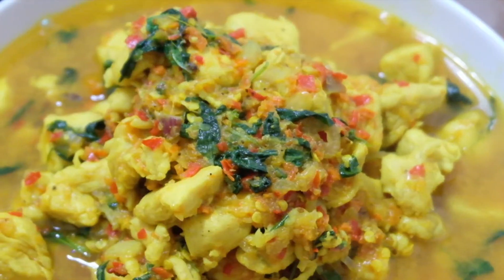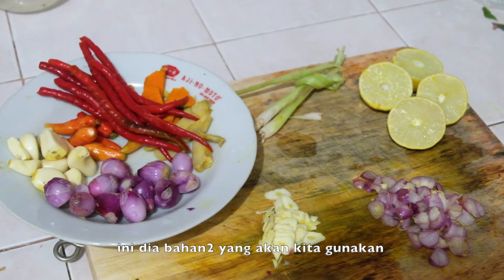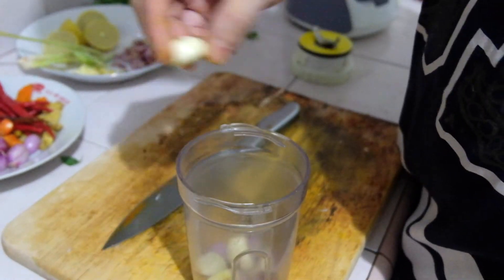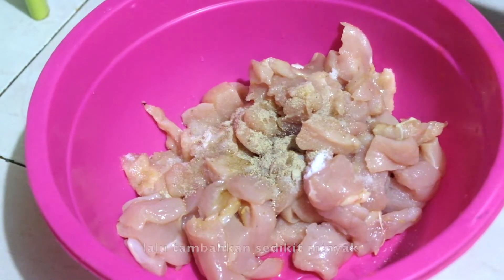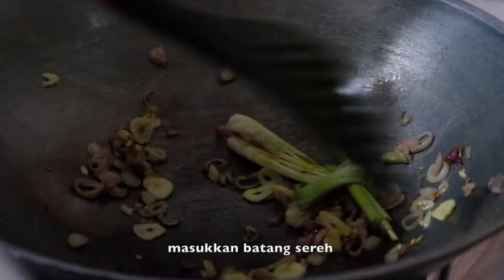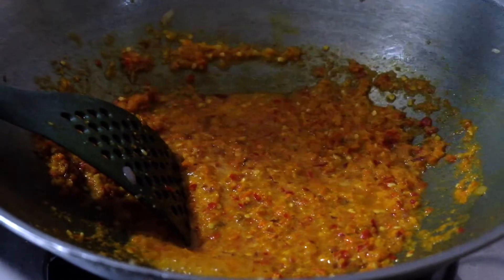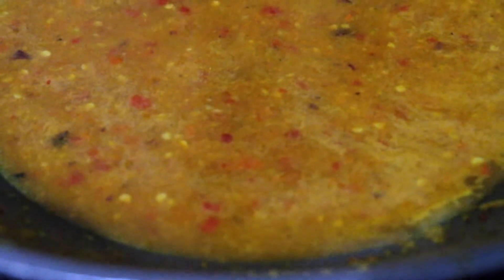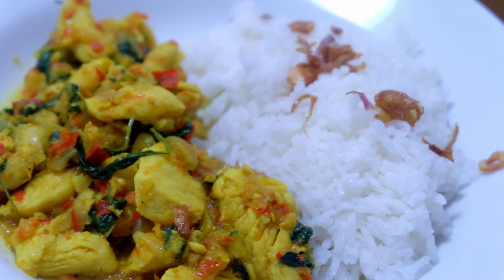How To Ayam Woku Woku | Resep Ayam Woku Woku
*GUYS SORRY IT'S NOT GALANGAL BUT LEMONGRASS* *MY BAD*